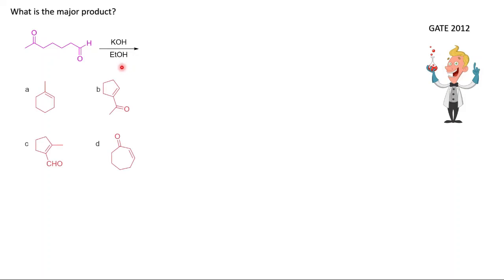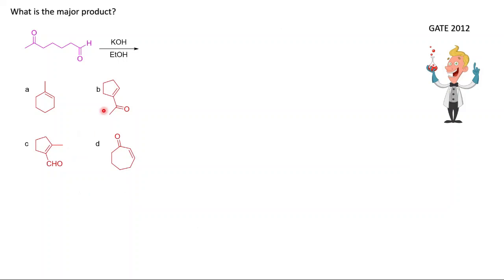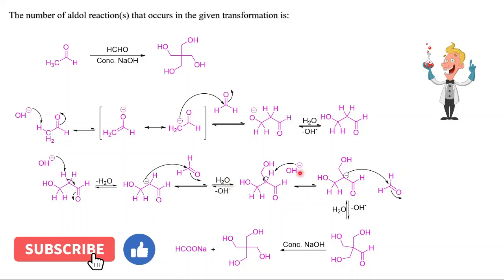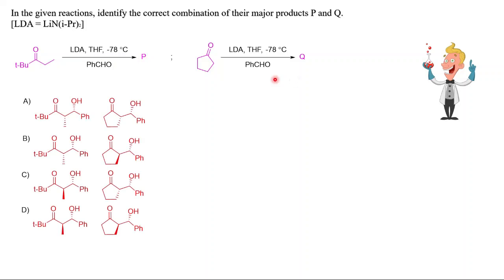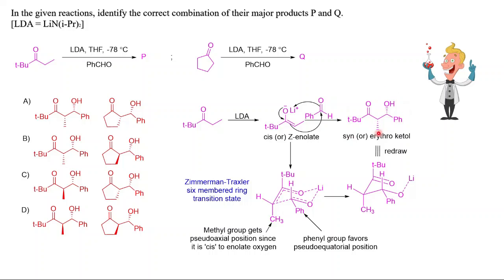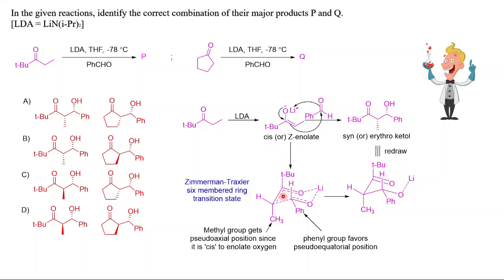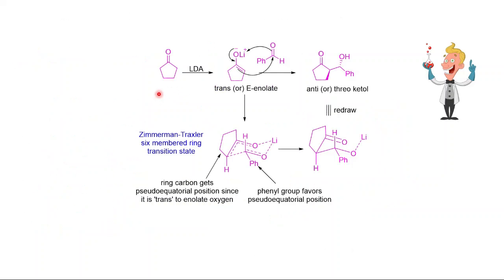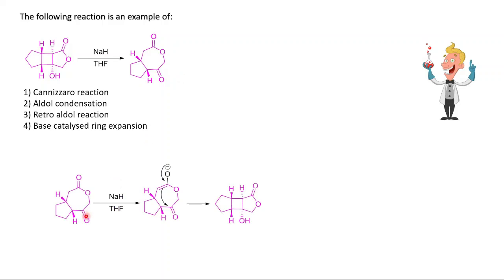Advance Organic Synthesis | Aldol Reaction | Zimmerman Traxler Model |CSIR-NET/GATE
I have started Advance Organic Synthesis Video series. And if you have any suggestion feel free to mail.
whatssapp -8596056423